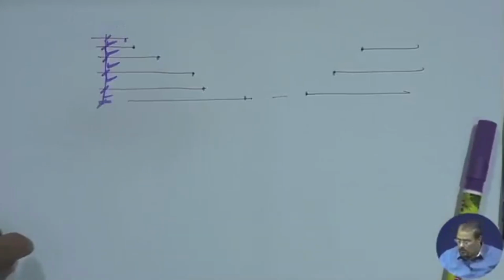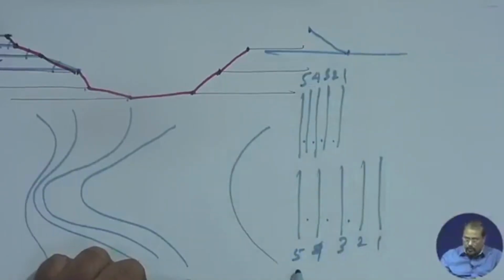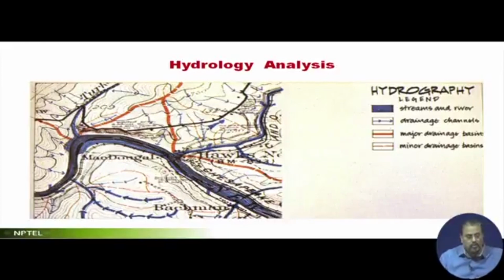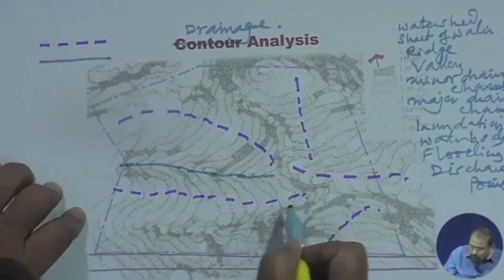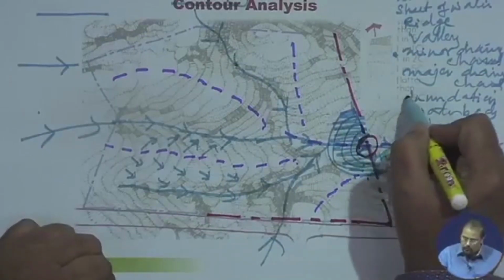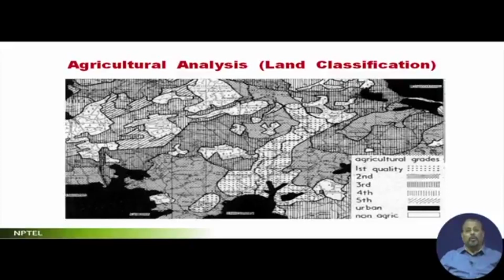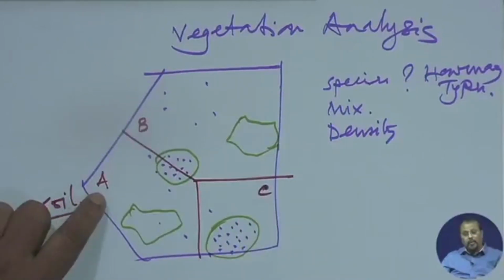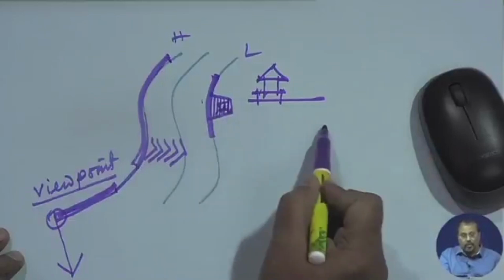Lecture 30 : Site Investigation, Analysis & Appraisal (Contd.)